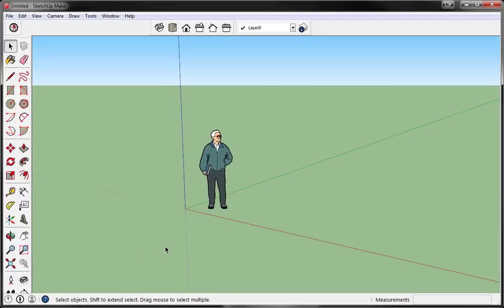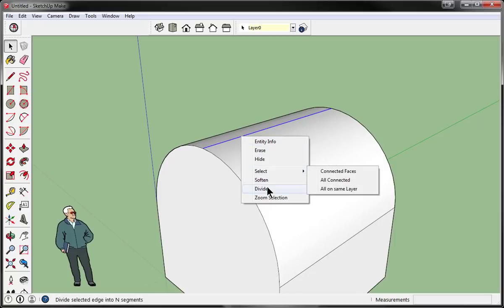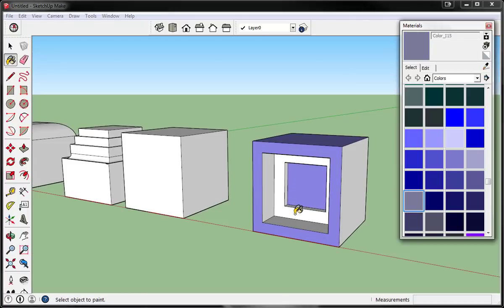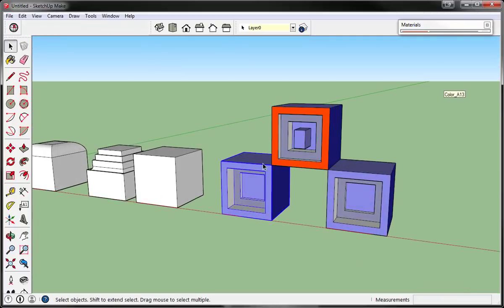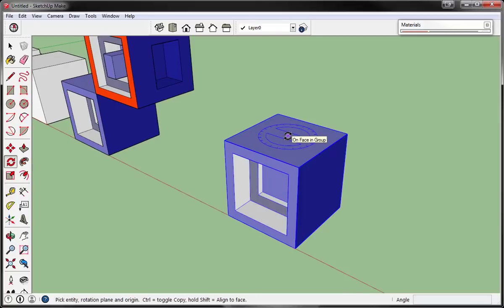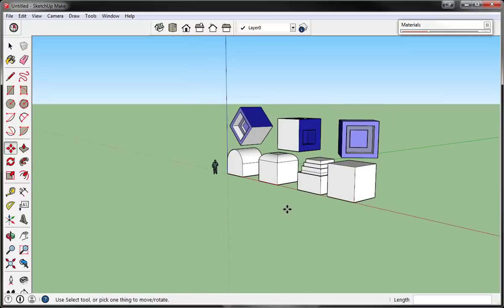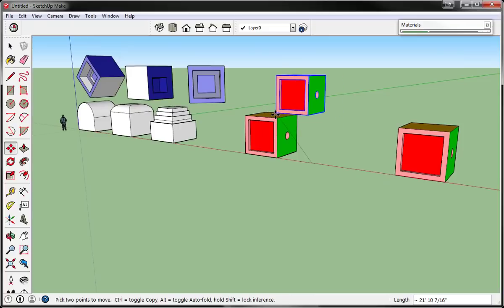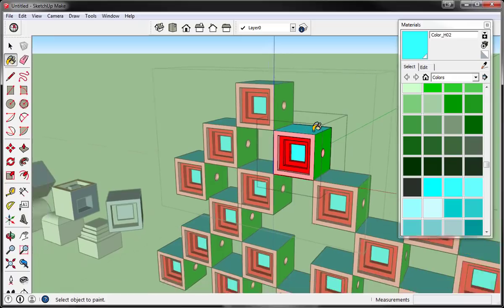Tools pt 3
Groups & Compoents